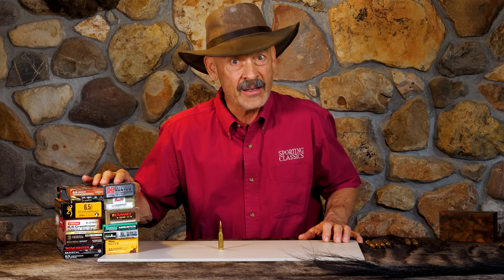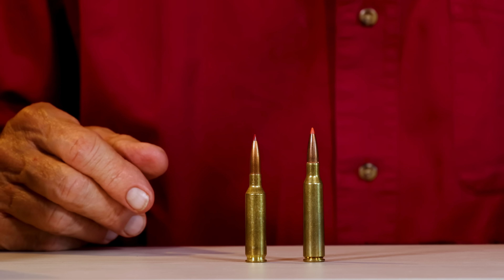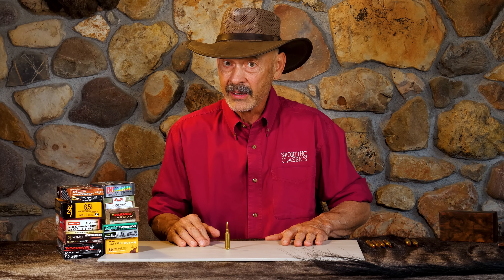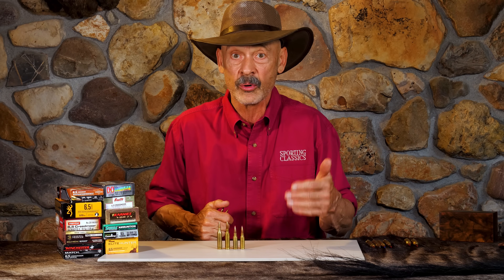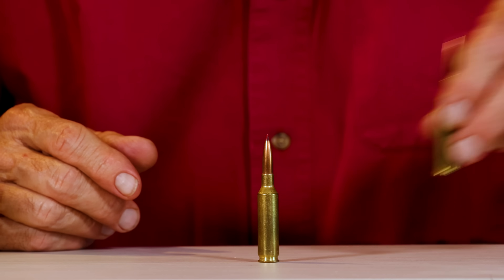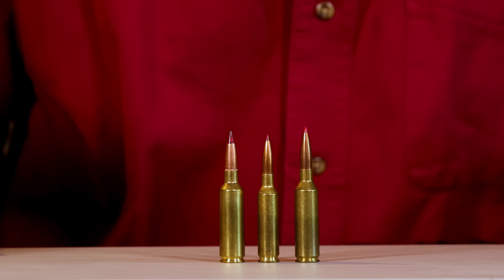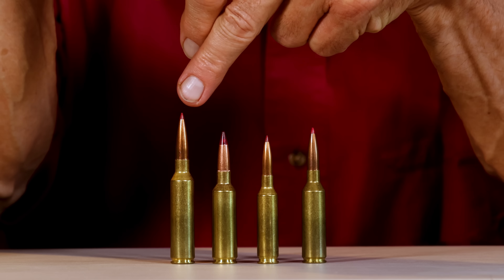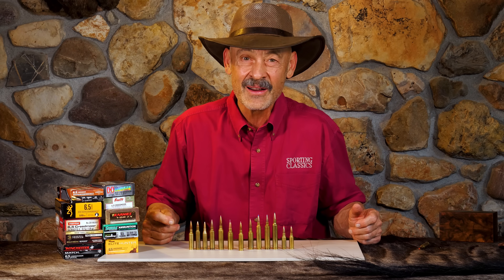Rise and Fall of The 6.5 Creedmoor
Welcome to Ron Spomer Outdoors! In this video, I cover the rise and fall of the 6.5 Creedmoor.